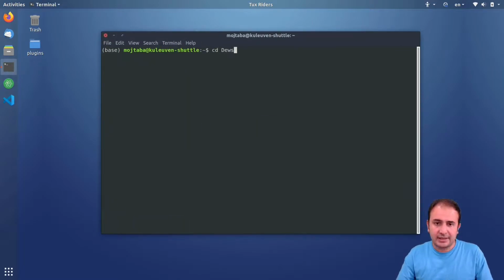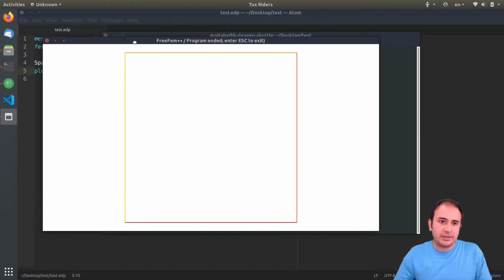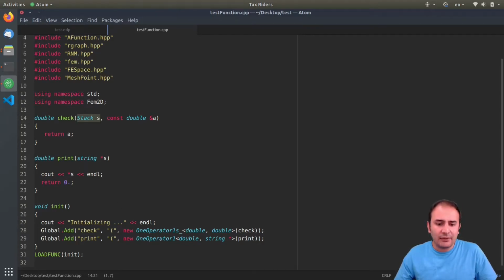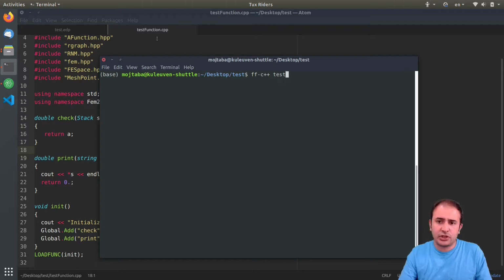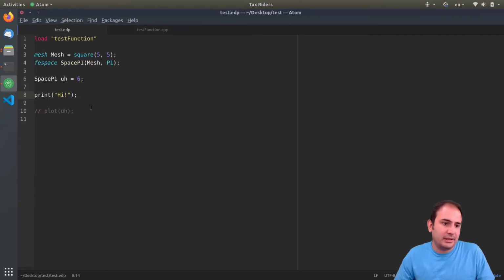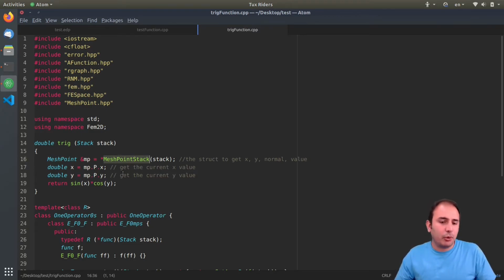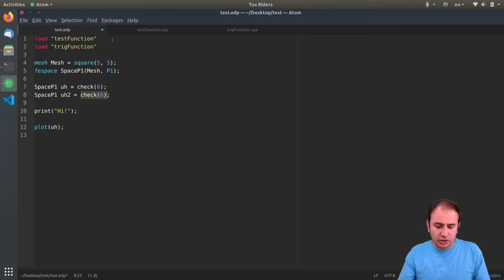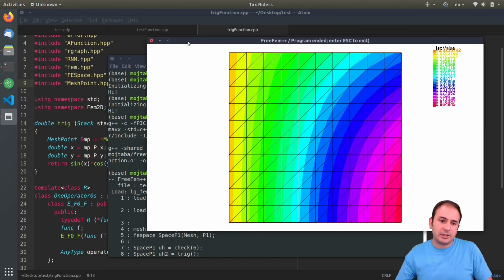Developing FreeFEM plugins in C++ to link external codes [On Demand 10]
FreeFEM is a domain-specific language (DSL), and as we mentioned in previous videos, one of the main issues with coding in FreeFEM is the limitation you have to interface with the external codes. This is not a problem in frameworks like FEniCS since you are already coding in Python or C++. But, there is an easy-to-use solution for this problem: developing a FreeFEM plugin in C++, meaning that you can call whatever you like from external codes. In this video, we have a look at how to do that. Let’s go for it.

Video series:
Please refer to the first video of the “On Demand” series to find out more about the purpose of these videos. You can find the list of videos belonging to this series

Materials:
You can find the materials developed in the videos in this repository on GitHub

Topics covered:
🎯 Coding FreeFEM plugins in C++
🎯 Building the developed plugins and calling them in FreeFEM scripts
🎯 Different types of functions defined in FreeFEM headers

00:00 - Intro
02:13- Making a simple FreeFEM script
04:46 - Coding a simple plugin/extension
08:10 - Building the plugin
10:31 - Loading the plugin in FreeFEM and call it
12:19 - Creating a more complex plugin